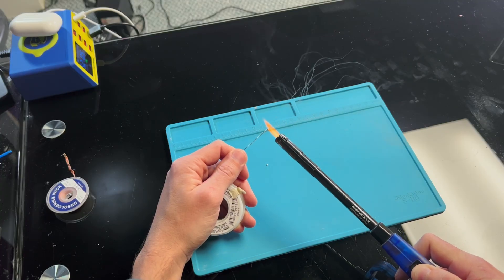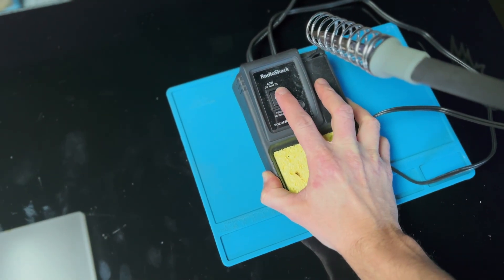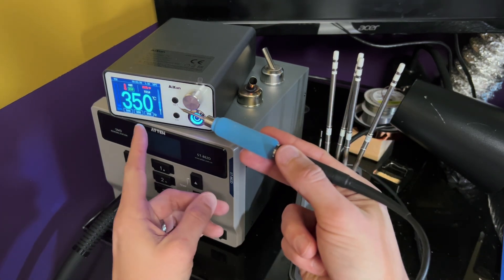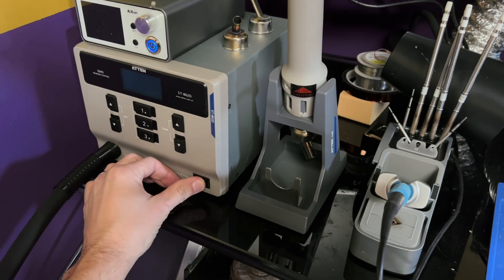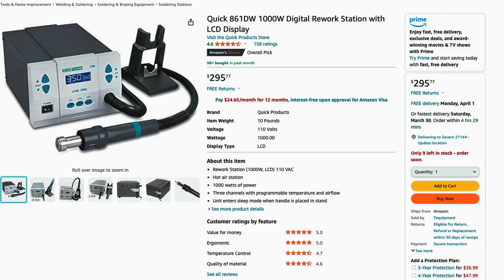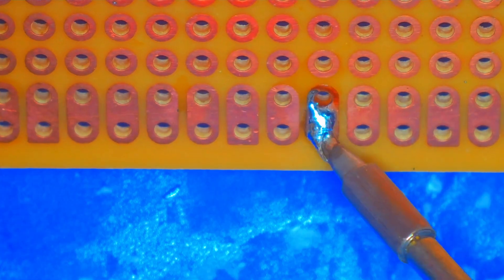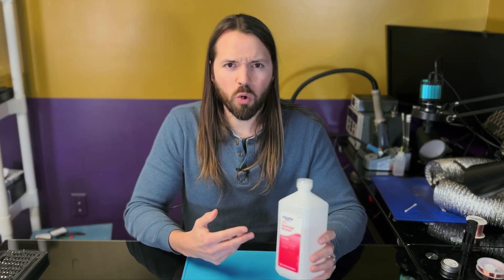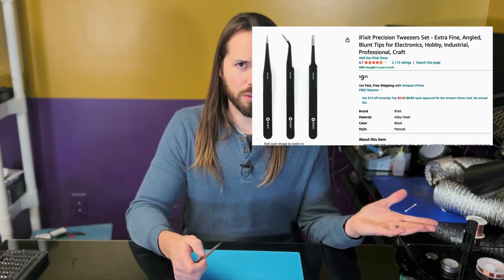The 9 Essentials for Microsoldering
If you're new to the world of microsoldering, I want to help you get started by going over what I've found to be the most essential tools. After almost a year of (trying) to repair consoles, these are the 9 things I use on almost every repair.

KSGER Soldering Station
Aixun (What I currently use)
Leaded Solder
My Microscope
Microscope w/LCD Screen
Fume Extractor

eBay Store

00:00 Intro
00:50 Soldering Station
04:03 Hot Air Station
06:35 Desk
07:18 Solder
07:49 Flux
08:27 Solder Wick
09:34 IPA
10:18 Tweezers
10:59 Microscope